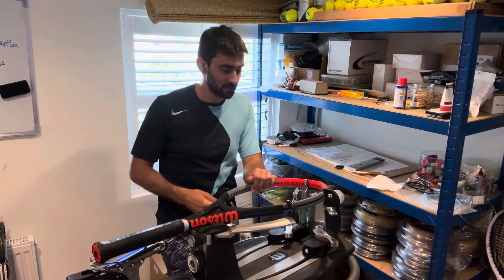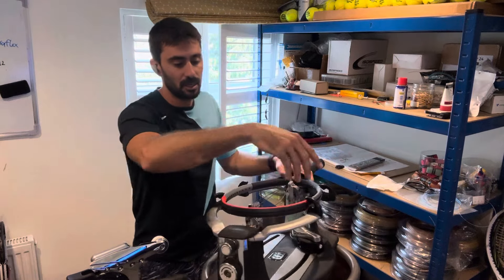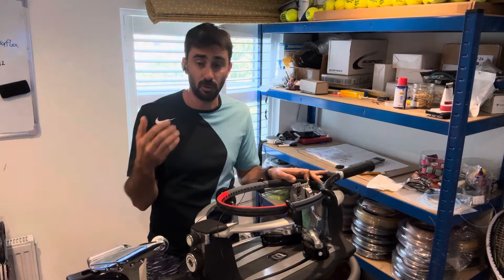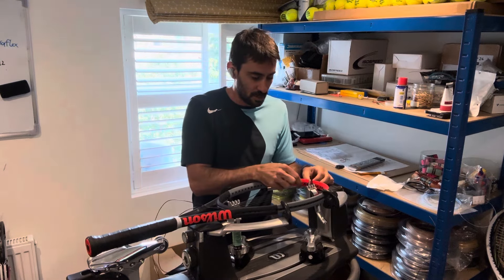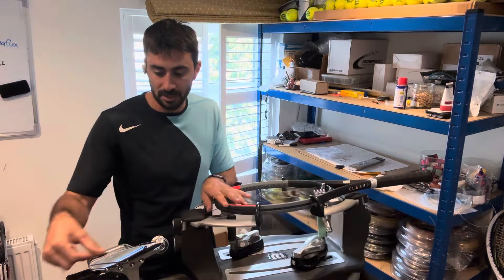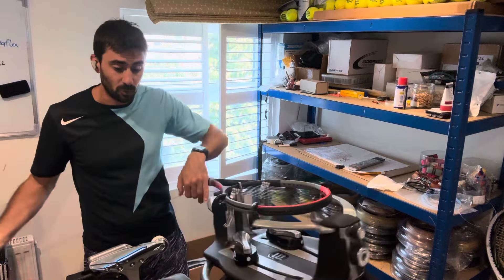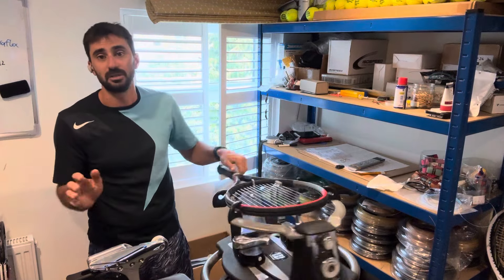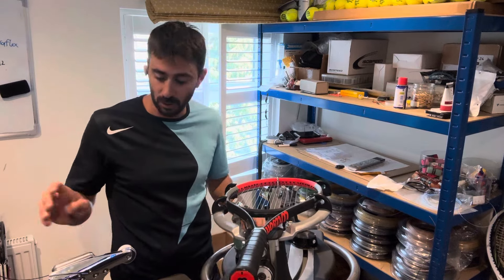Which tennis strings should junior tennis players be using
Advice on which tennis strings should junior tennis players should be using